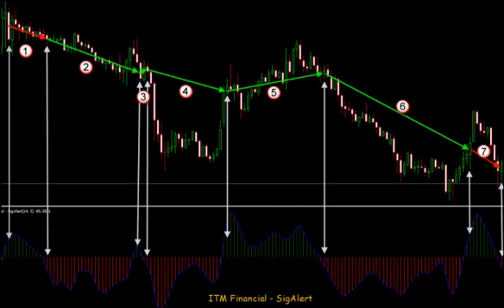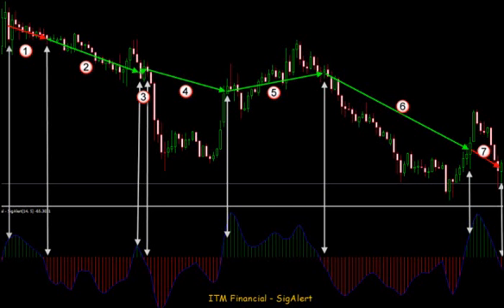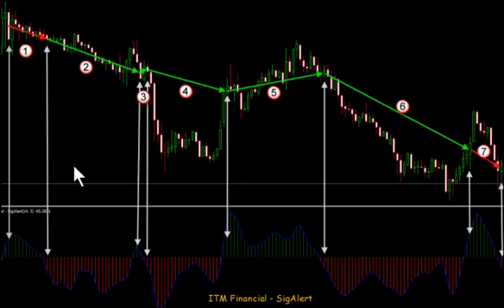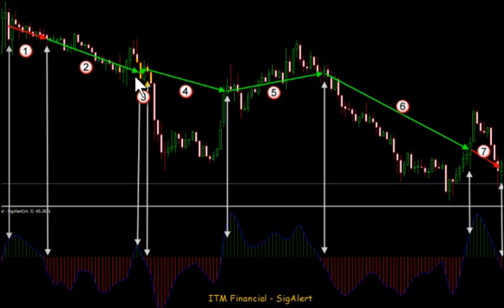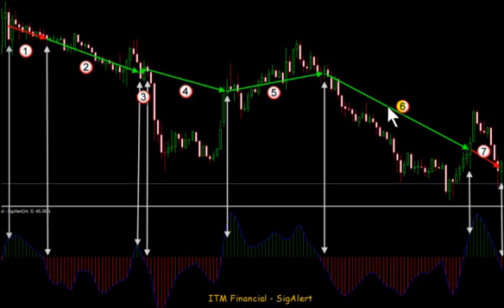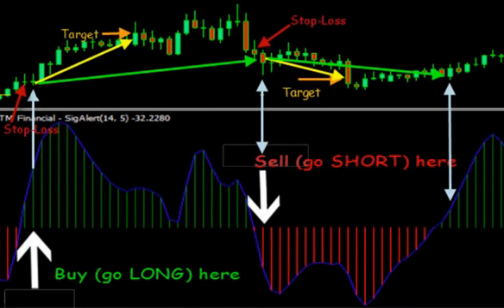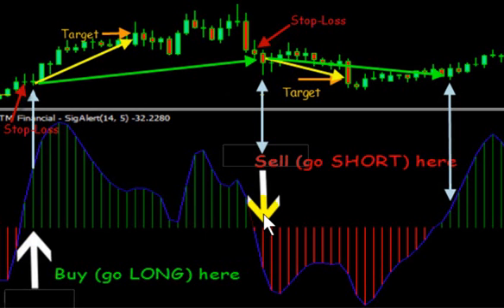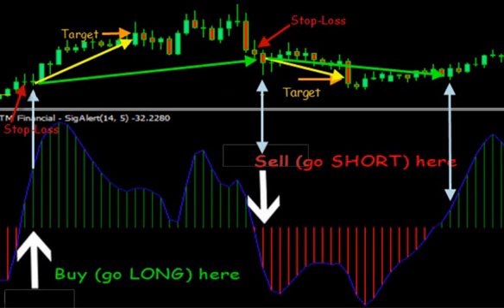Trading with the ITM Financial SigAlert Indicator Review - Tutorial 2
Trading with the ITM Financial SigAlert Indicator - Tutorial 2 -
IMPORTANT Clarification:
The ITM SigAlert Indicator is not an Expert Advisor and works with commodity channels along with other indicative logic.
You cannot run back-tests on a Momentum-based indicator like this. You absolutely must select an appropriate Entry Point to enter the market after reading the SigAlert indicator's signals.
The ITM SigAlert indicator seems to be a very accurate trend prediction tool, as we can very clearly on the charts, but there is more to trading than just one indicator, and the ITM SigAlert should never be used without looking at other factors in multiple timeframes.
You have to account for other factors before "trading" an indicator that predicts just the trend; factors like other ITM signals and indicators that will make your trader's live easier or divergence on CCI, RSI at the current period, Volume, etc.
The ITM SigAlert Indicator is meant to be used as just that, an Indicator. It is not a robot, not an Expert Advisor, not anything close to those things and back-testing it is completely incorrect as it's a momentum based indicator that works alongside other indicators in the code, to predict movement.

Simulation scenario:
Considering what I explained before you should understand that this is not even a "simulation" but just an illustration of how a trading period could have been if we operated by following only the ITM SigAlert Indicator's signals.
We are looking at the EUR/USD Foreign Exchange trading in a 30 minutes time interval. As you can see these were a few days (Feb 14 -- 17, 2012) with quite some up- and down movements, without being too volatile and therefor perfect scenario to illustrate how our ITM Financial -- FOREX SigAlert indicator could be indicating trends.
For this "simulation" I am not taking into account any limits recommended that come together with the signal. I'm assuming we follow the straight rules, going long when a second green line confirms the signal and selling as soon as the blue line crosses below the zero line and the SECOND red vertical bar appears.
The same is true for the opposite, short trades. In this case I assume that as we have sold before, we immediately went short again and will buy (going long) as soon as the blue line crosses (upwards ) the zero line and the second vertical green bar confirms the changing trend.
• The light-gray arrows indicate the moment the trade enters/exits
• Odd numbers are LONG and even numbers SHORT trades
Simulated operations:
1. Signal to go long, but the trend goes down. Our stop-loss should have avoided mayor losses, bit in in any case the trend forecast would have been wrong.
2. We go short and arrive safely to 3 where the signal indicates we should sell.
3. The long trend breaks very quickly, but our Signal detects it rapidly and we go short again.
4. That's a very deep falling trend, and if we had operated actively we might have left the trend as soon as we noticed the turn-around (remember that in this simulation we do not take other factors into account). Or maybe we would have set a limit before. In this case our indicator reacted a little late, but we may have had a limit set before. In any case we would still cash in as we go long now.
5. Not a big win in this long operation, but our FOREX indicator has clearly foreseen the upwards trend.
6. We are short again and this is a large deep falling period. Maybe the alert to go long again could have come a little earlier, but this time we are still on time to get a big piece of the cake.
7. The last signal to go long looked good but turned around quick and abruptly and the signal to sell comes pretty late. But again we don't lose too much and a correctly set stop-loss would have made it almost painless.
In summary, in this "simulation" we would have made quite some benefits, even without taking into consideration other variables and factors, and although the ITM Financial -- SigAlert  is not perfect (who said it was), the predictions would have been above the claimed 60-7o%.
This seems too nice to be true. Can it really be that simple and easy? No it isn't! As we mentioned before, you have to factor in more variables before you trade. But on the other side, if those other factors support the ITM Financial -- SigAlert signal, we are on a pretty sure path, and remember to set your stop